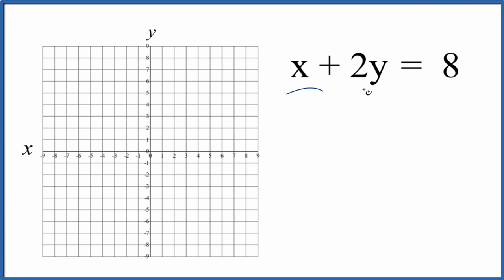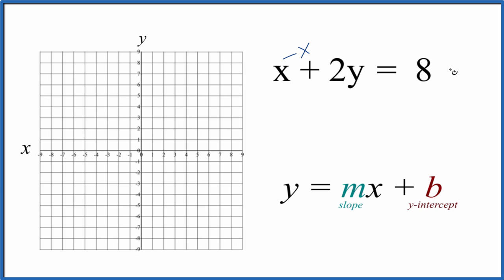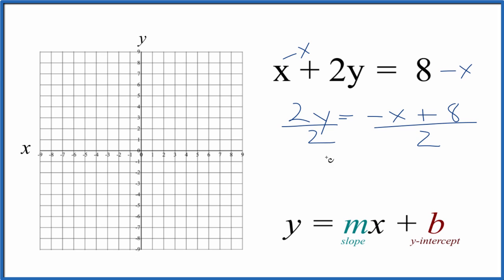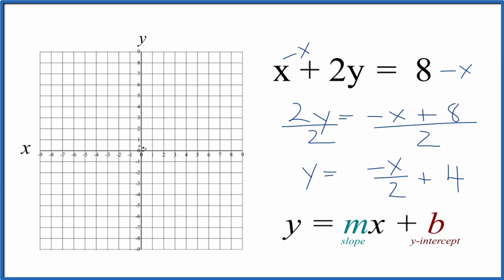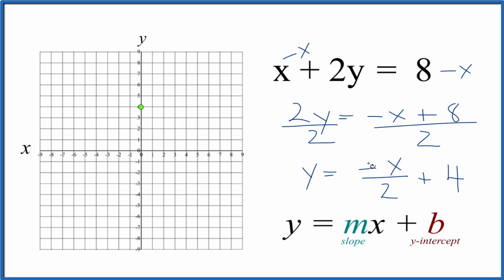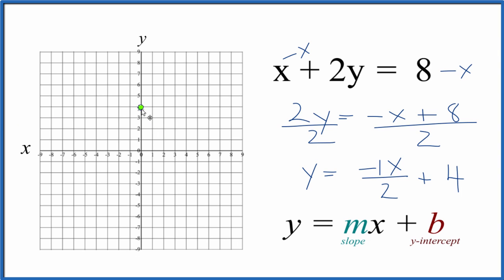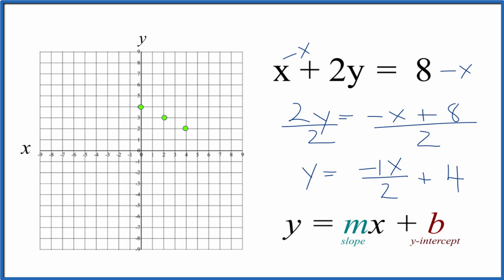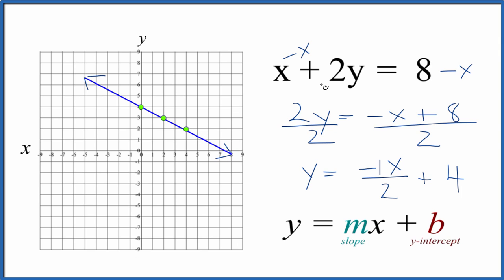How to Graph the Linear Equation x + 2y = 8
In this video we'll draw the graph for   In this video we'll draw the graph for  x + 2y = 8.

If we rearrange the equation  x + 2y = 8  we can also use the slope intercept formula to draw the graph.

 We can use the slope to find the rise over run.  The slope, m, is  -1/2.  So we go DOWN 1 on the y axis and over 2 on the x axis.  We can do that as many times as we need to in order to draw an accurate line.

I prefer to use the slope intercept form since it is much quicker with some practice.  Then I’ll plug some values into  x + 2y = 8  to make sure they fall on the line.  If they don’t there is likely a problem.